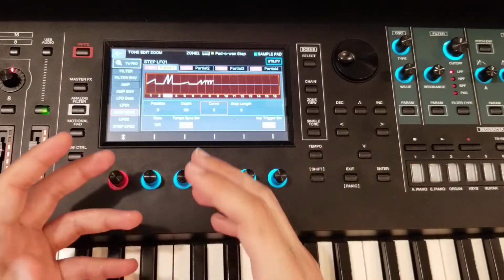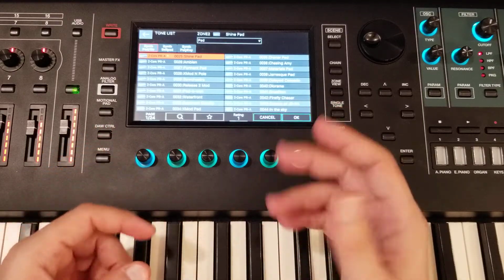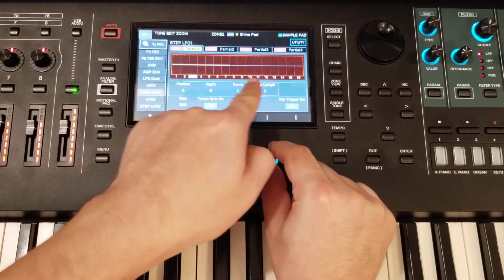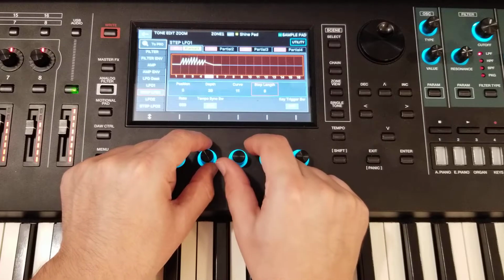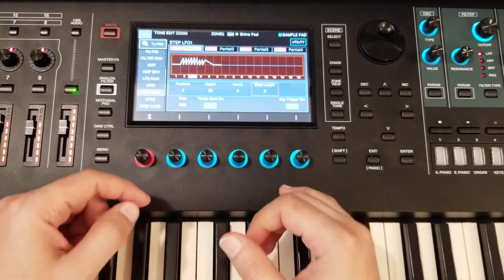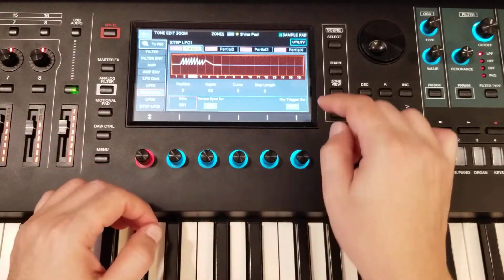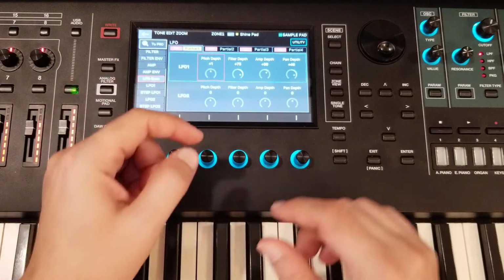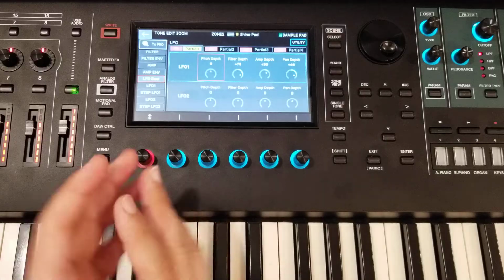Roland Fantom Step LFO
Step LFO in Roland Fantom